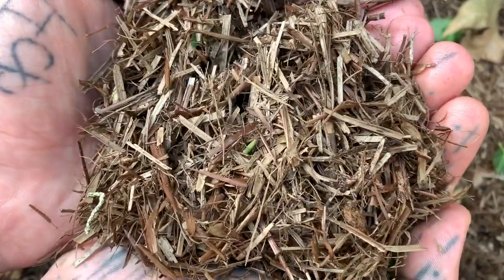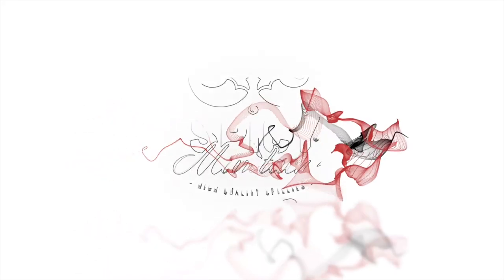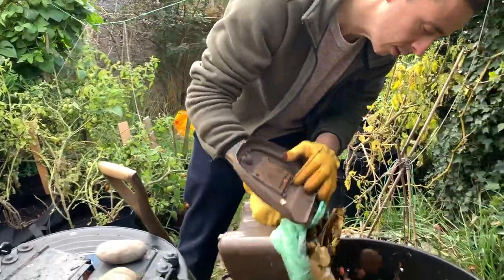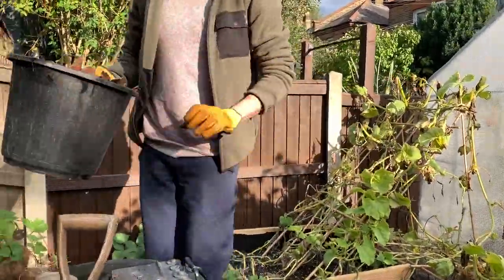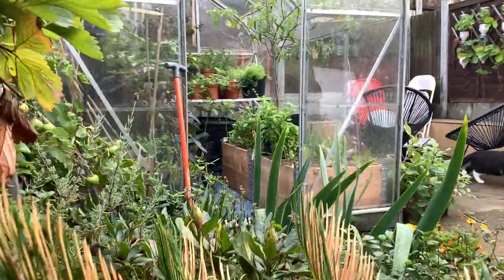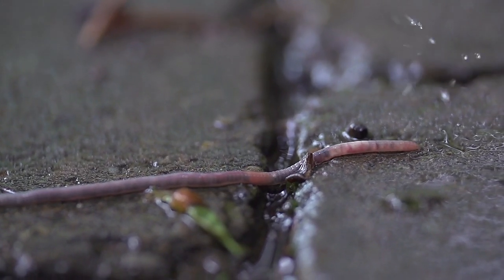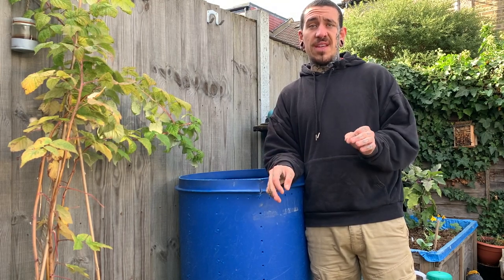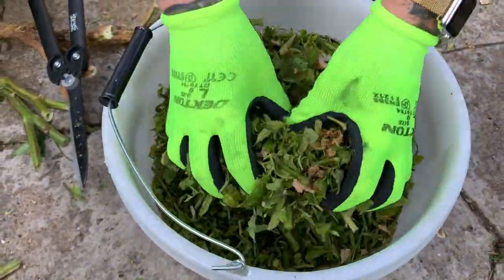How to Compost and Cheap DIY Compost Bin